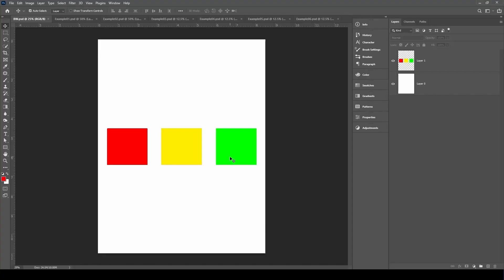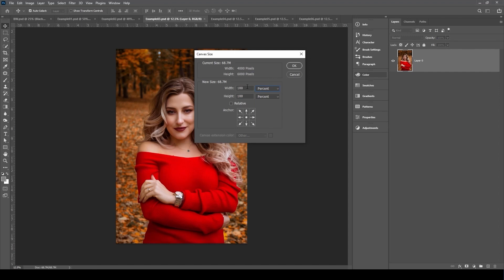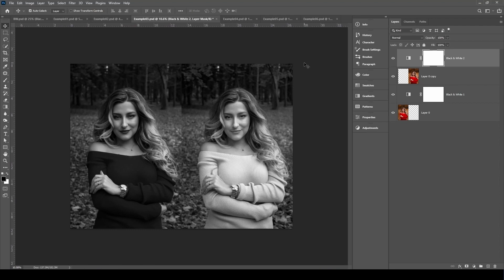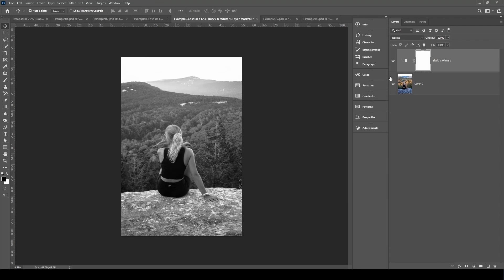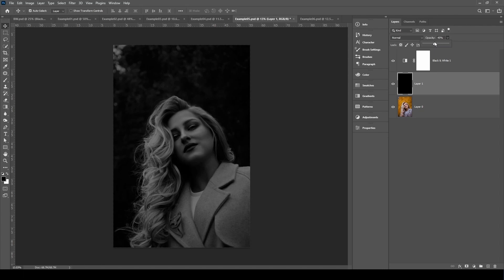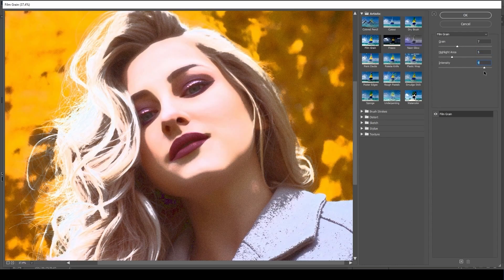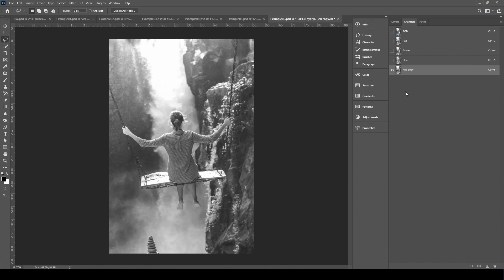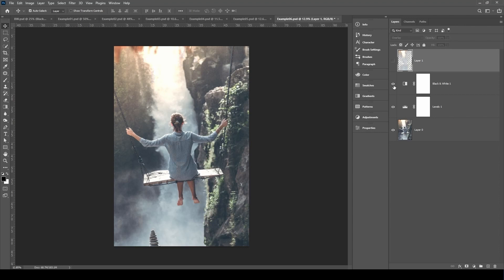Black & White Conversion in Photoshop - BEST PRACTICES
This video takes a dive into the best practices for converting photographs from color to black & white in Photoshop. Don't lose contrast!

Note: The first edit of this video was originally released in November 2020 on a previous channel of mine. I am reposting it here on my new channel as it is still relevant.